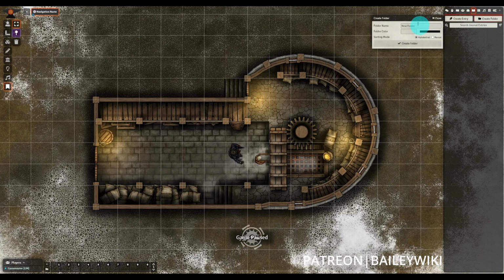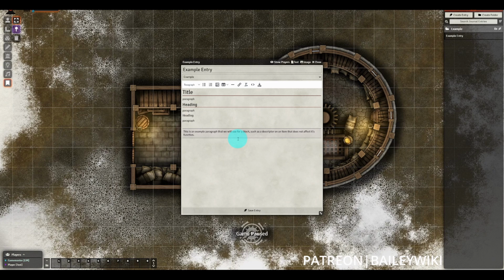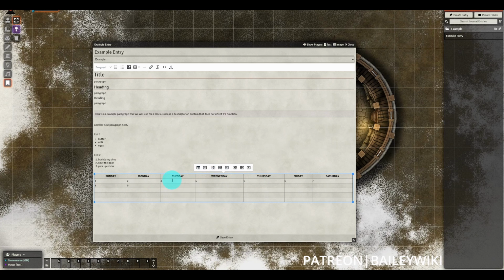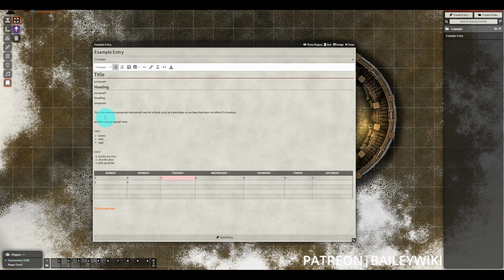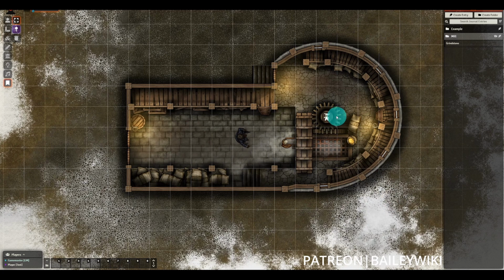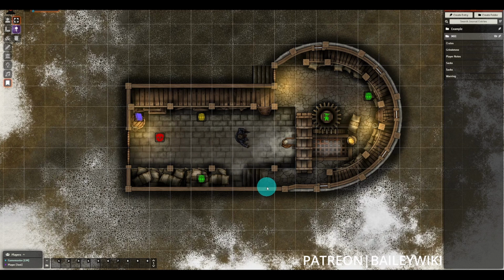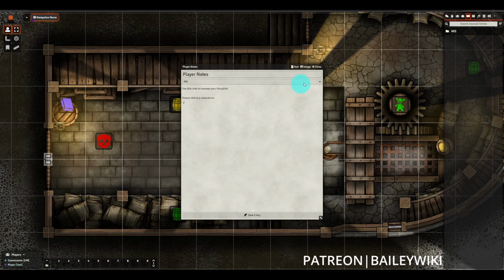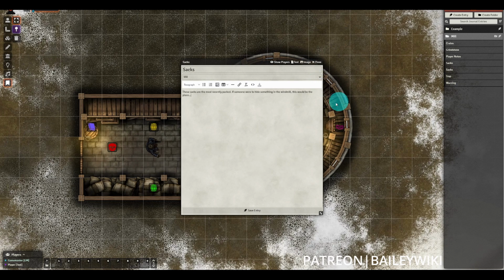Foundry Basics: Journal Entries and Map Notes (OUTDATED)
Hey Everyone, Zephyr here again with another installment in our Foundry Basics series. This time I'm going over Journal Entries and Map Notes. As with our other Foundry Basics videos, this guide is intended as a reference tool for both new and experienced Foundry users, so use the timestamps to find the most relevant section for you when creating your scenes.

I go through the basics of Journal Entries themselves and a practical example with Map Notes to highlight how Entries and Notes can be used in your games. Let me know if there's anything that you think I may have missed and what you'd like to see me cover next.

TIMESTAMPS
INTRO AND JOURNAL ENTRIES
00:00 - Intro and Basic Tools
01:29 - Setting a Journal Entry's Image
02:39 - Basic Journal Entry Editing
07:23 - Adding Additional Images
09:09 - Tables with a Calendar Example
12:02 - External Links
12:34 - Source Code View and Advanced Editing
14:35 - Showing Journals to Players

EXAMPLE AND MAP NOTES
15:28 - Example Intro
16:12 - Map Note Basics
23:30 - Map Note Visibility and Permissions
25:17 - Observer Permissions
26:56 - Owner Permissions and Secret Text
32:55 - Conclusion